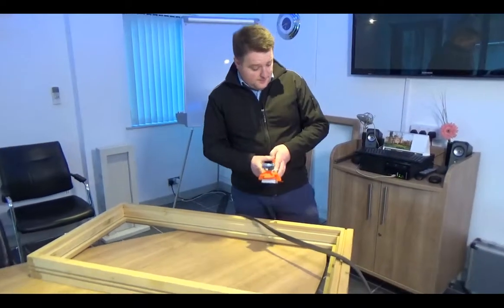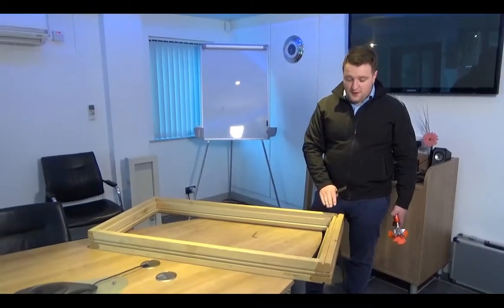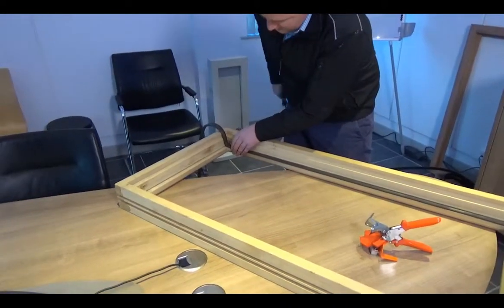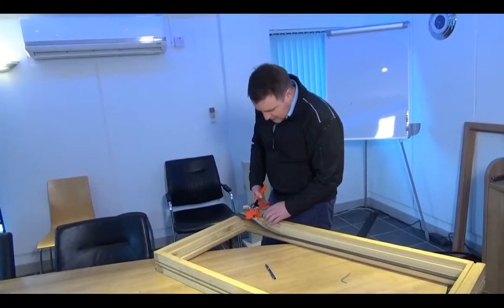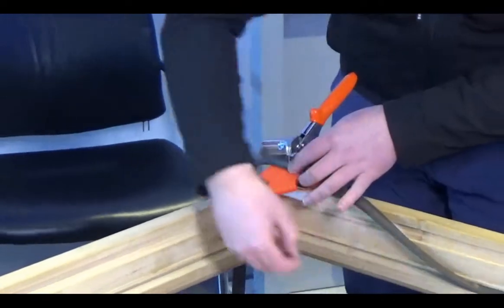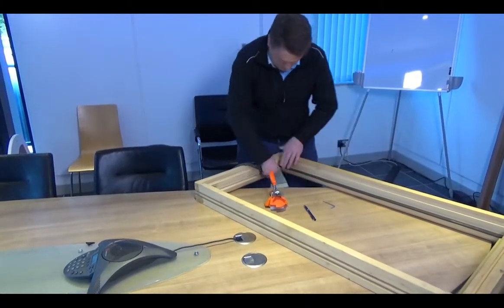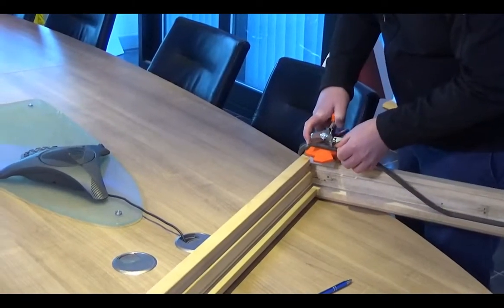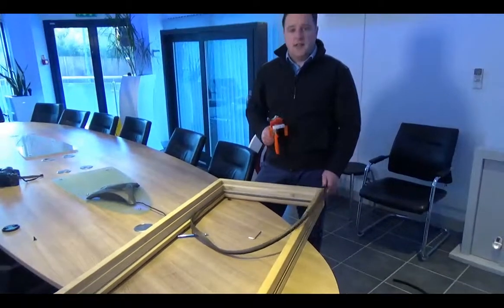Coastal Group Tempo SP Frame Seal Cutting Tool Demo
Demo video on how to use the Frame Seal Cutting Tool for the Tempo range of weatherseals. These tools ensure an accurate cut and speed up the fitting of the seals in the frame.